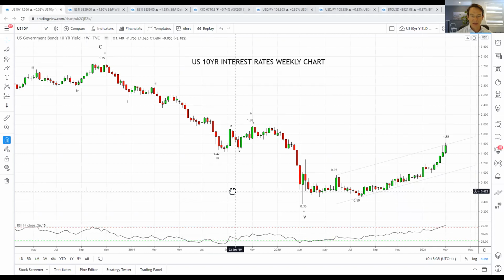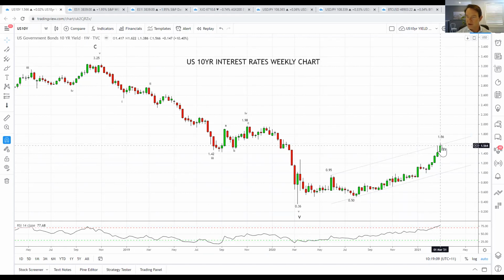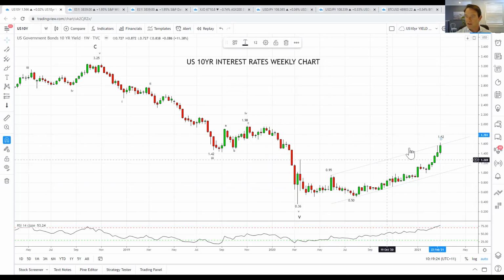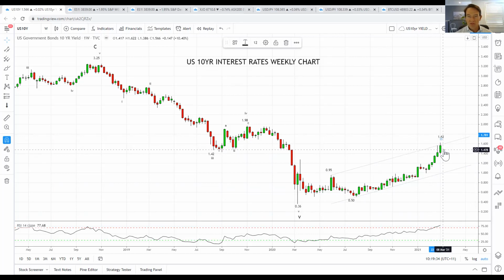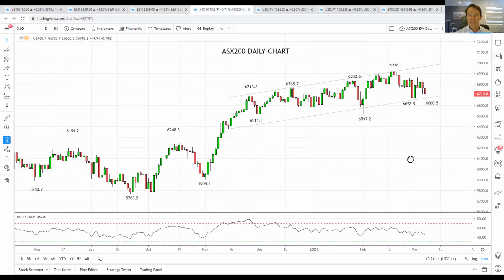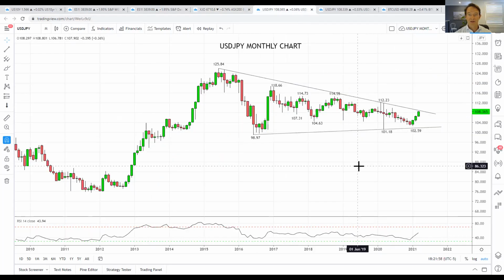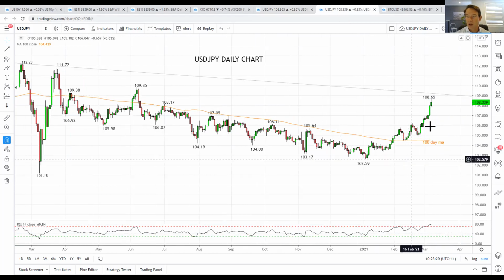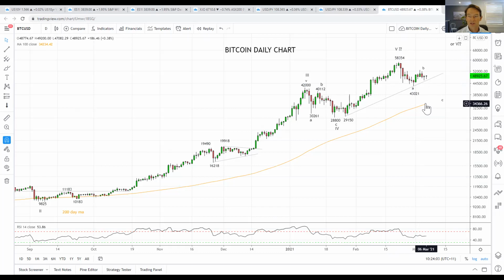Video analysis of 5 key charts that matter for the 8th of March 2021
Start your week on the front foot as Tony Sycamore from TECHFX traders provides a video analysis of 5 key equity and FX charts & latest trading opportunities every Sunday.